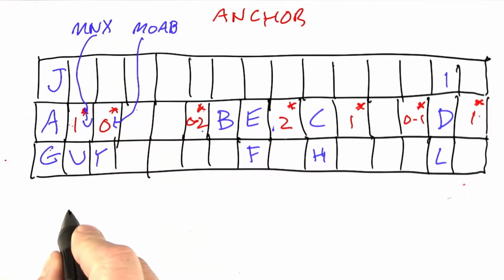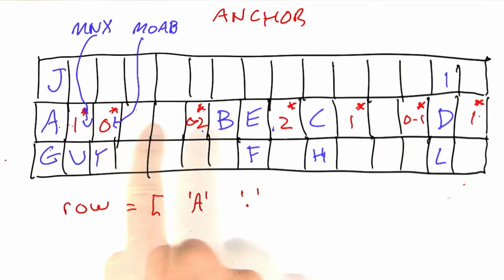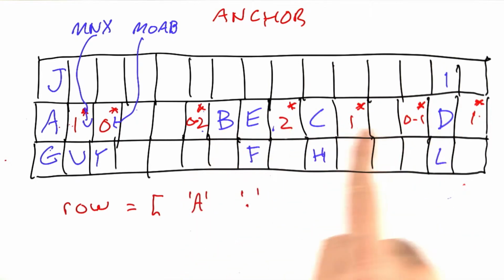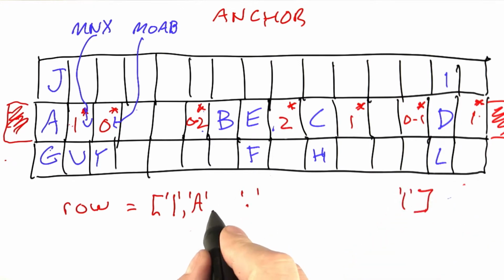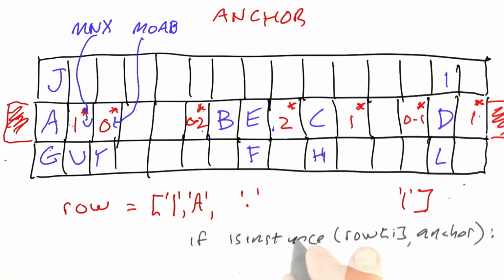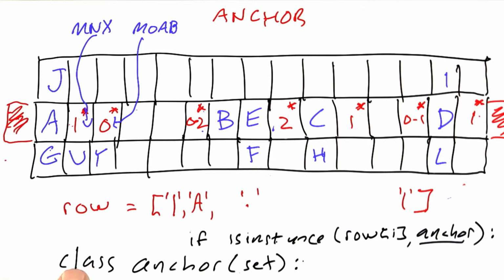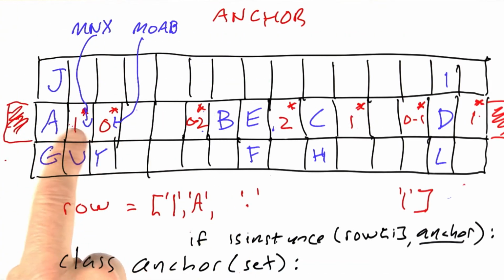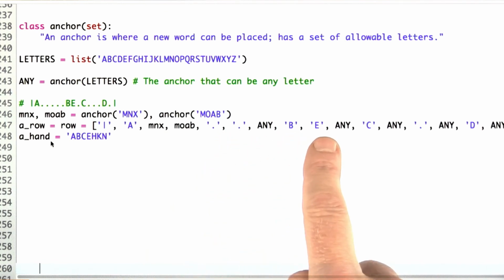Anchor Class - Design of Computer Programs